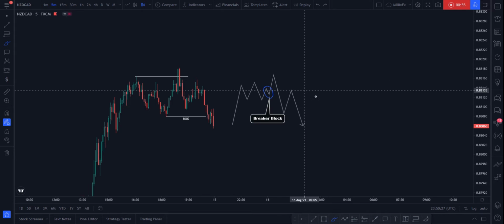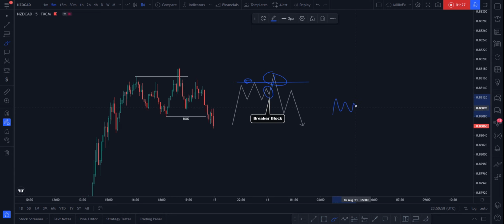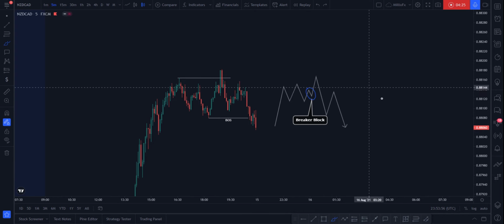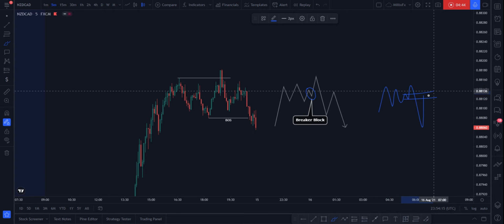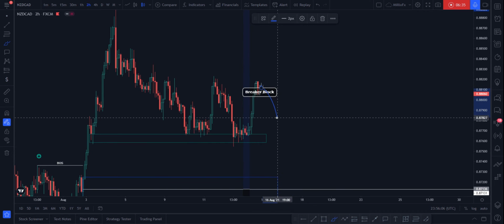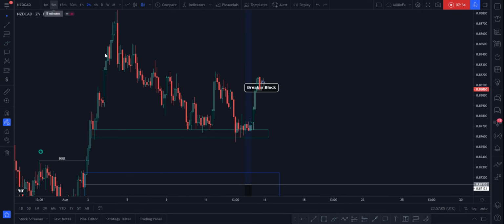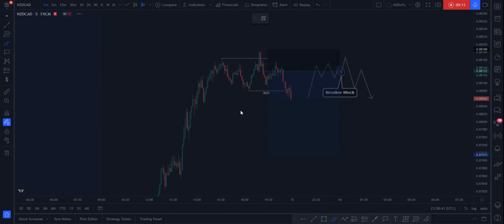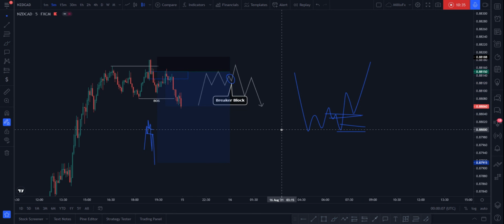What is a Breaker Block in ICT (Part 1) | the hidden Pattern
Hope this video helps you achieve your goal
click the 'i' icon at the top right corner @ 3:00 for part two